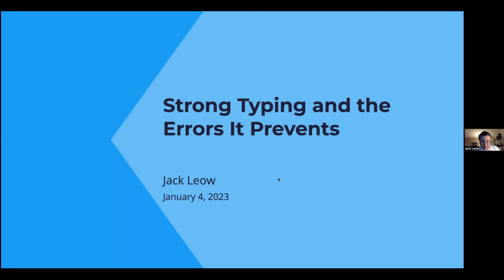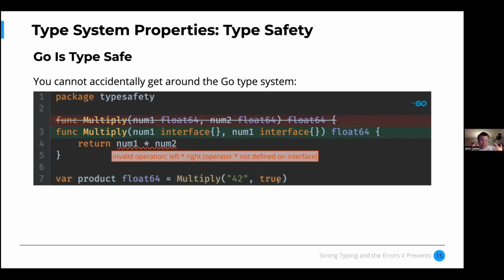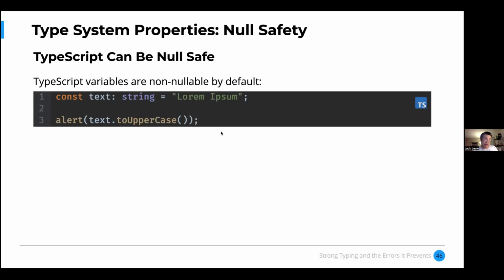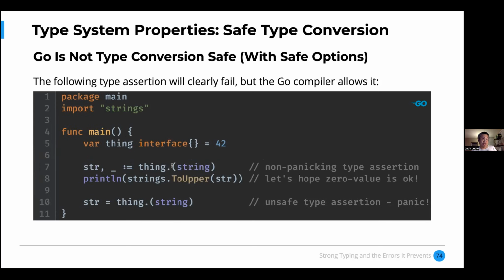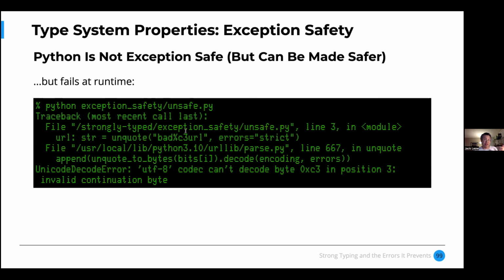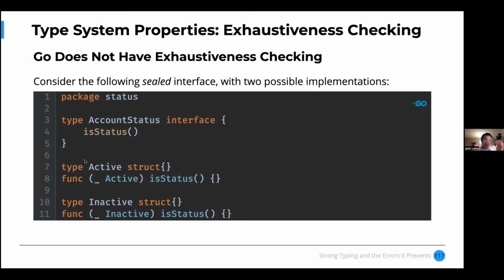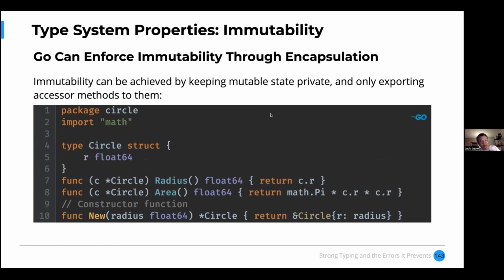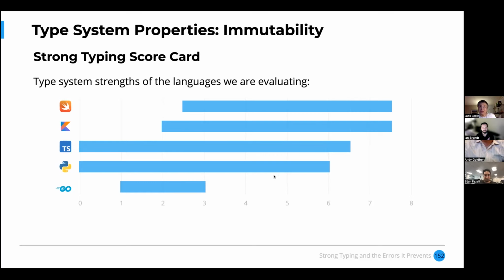San Diego Kotlin Meet Up (January 4, 2023): Strong Typing and the Errors It Prevents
Strong Typing is not the same as Static Typing.

In this talk, we'll describe what it means for a programming language to be strongly typed, and how it helps us produce safer software.

We will spend some time talking about mechanics of how strongly typed languages prevent errors in your program before it even runs, keeping your software reliable.

Finally, we  provide you with some techniques to producing reliable software despite using weakly typed languages.